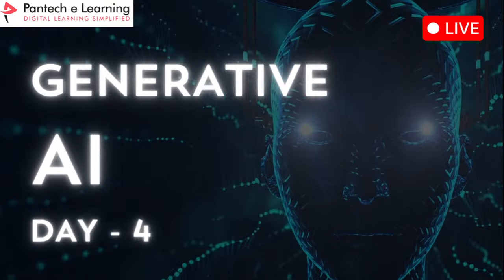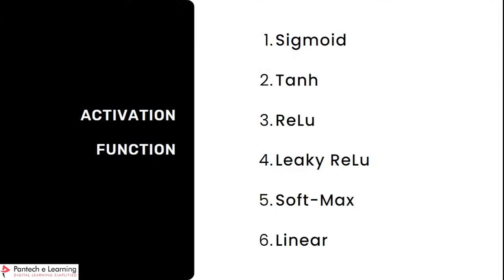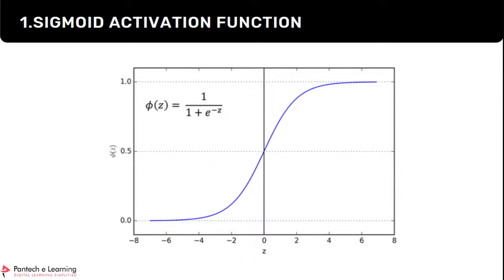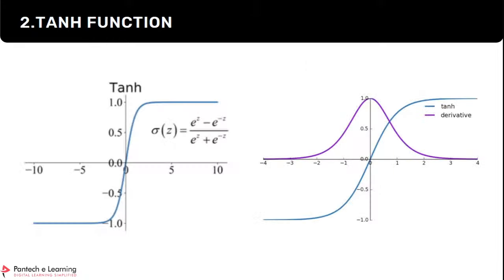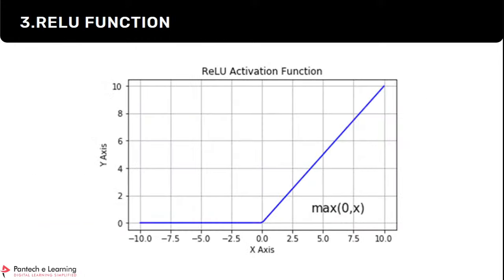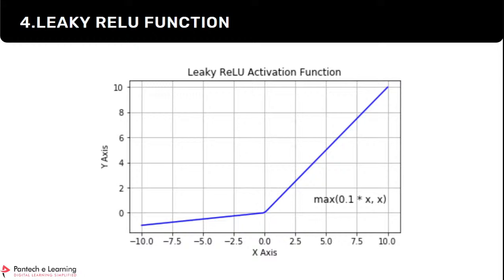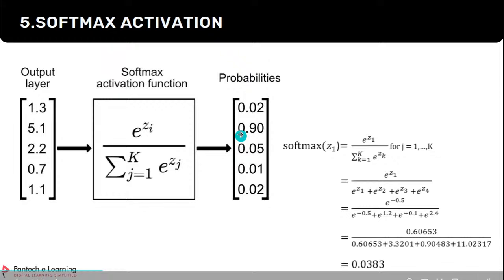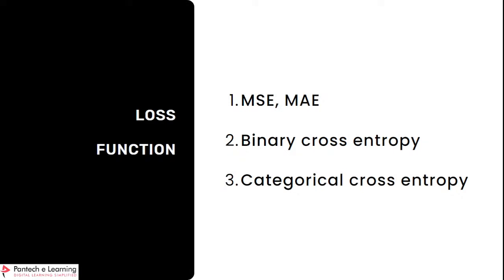Day 04 - Creating a basic neural network with Pytorch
Join the exclusive 1 Month Internship on Generative AI

In this Internship you will get,

• LIVE Sessions / Records access for 90 Days
• INTERNSHIP COMPLETION E-Certificate
• Get 6 Applications & 7 Capstone Projects Step by Step Video Content
• Download Project SOURCE CODES
• Assignments with Expert support
• LMS Access will be provided after the enrolment.
• Weekly Zoom live
• No Attendance required.
• Internship user will get 2 e Certificate (Participation & Internship Completion)

21 Days Agenda for Generative AI

Day 1: Introduction to Generative AI, Deep learning, Pytorch installation
Day 2: Pytorch basics - Tensor creation, reshaping, device handling
Day 3: Deep learning concepts - Neural networks, Activation functions, optimizers, loss functions
Day 4: Creating a basic neural network with Pytorch
Day 5: Breast Cancer prediction on using ANN with PyTorch
Day 6: Flight Fare Prediction using ANN Wisconsin dataset with PyTorch
Day 7: Introduction to computer vision
Day 8: Computer vision tools in PyTorch and opencv
Day 9: Introduction to CNN in Pytorch
Day 10: Plant Disease detection using CNN with Pytorch
Day 11: Introduction to GANs, types of GANs, Applications
Day 12: GAN - Handwritten Digits Generation using PyTorch GAN
Day 13: DCGAN - Realistic Face Generation with DCGAN on Celebi
Day 14: WGAN - High-Quality Artwork Generation with Wasserstein GAN on CIFAR-10
Day 15: CGAN - Conditional Image Generation with CGAN on FashionMNIST
Day 16: Pix2Pix GAN - Image-to-Image Translation on Cityscapes
Day 17: Style GAN - Generating Artistic Images with Style GAN
Day 18: SR-GAN - Image Resolution Enhancement with SR-GAN on DIV2K
Day 19: Pro-GAN - Progressive High-Quality Faces with Pro-GAN on CelebA-HQ
Day 20: Introduction to Variational Autoencoders (VAE)
Day 21: Image generation using VA

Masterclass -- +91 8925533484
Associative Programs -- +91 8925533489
Products / Lab Equipments -- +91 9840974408
Events / Placement Program -- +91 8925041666

Happy Learning!😃